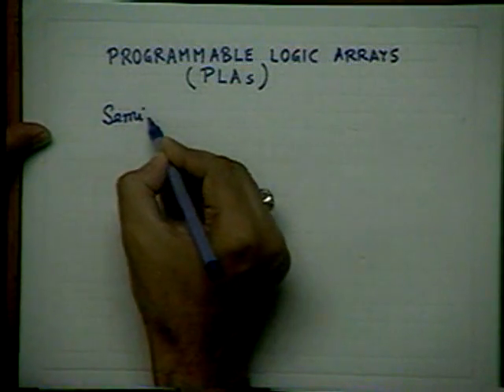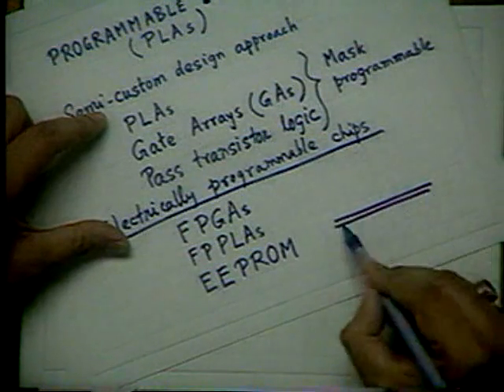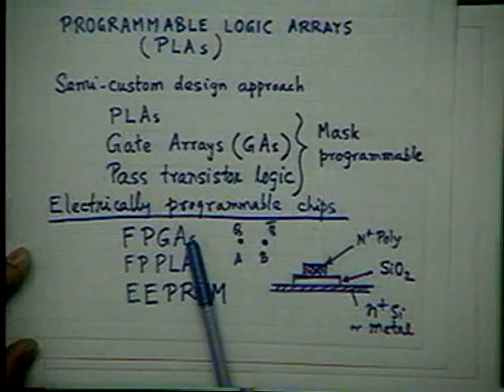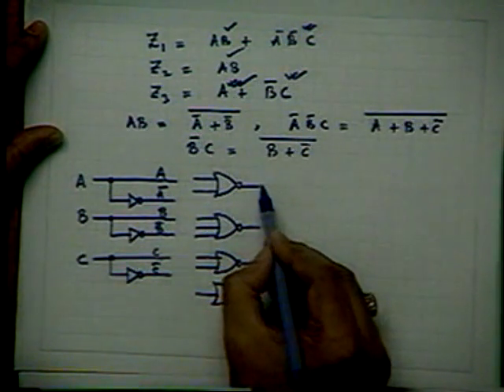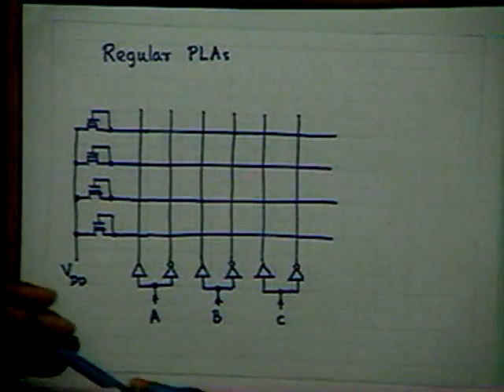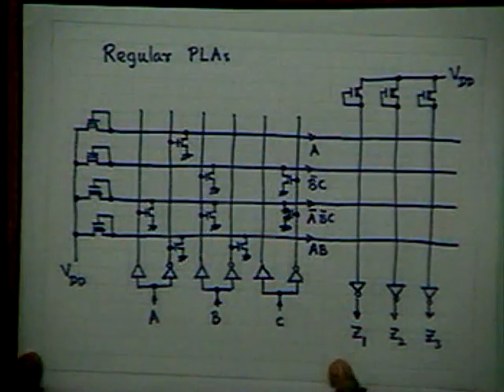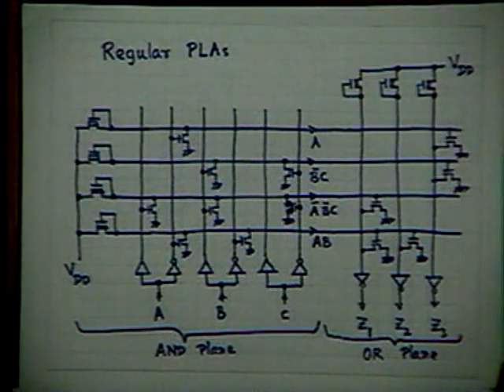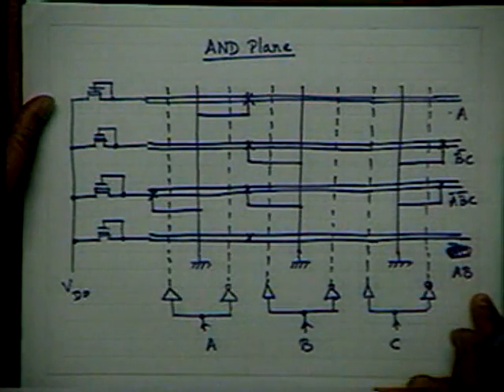skl-25 Programmable Logic Arrays (PLAs)